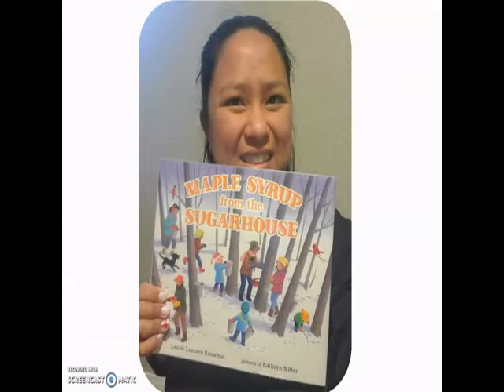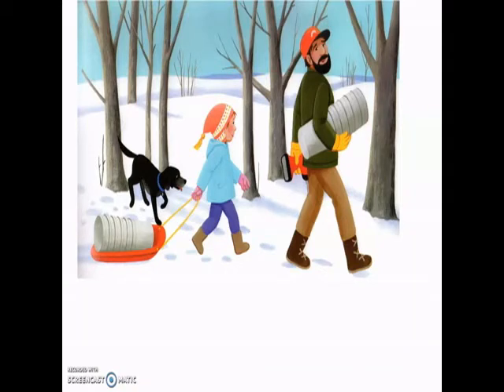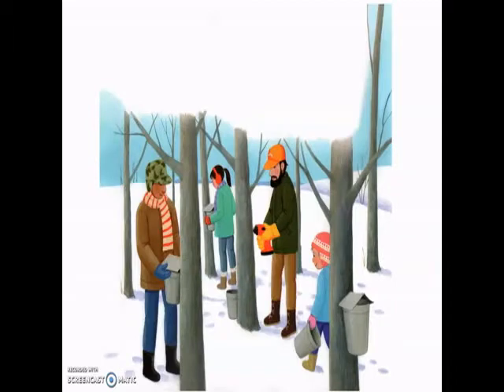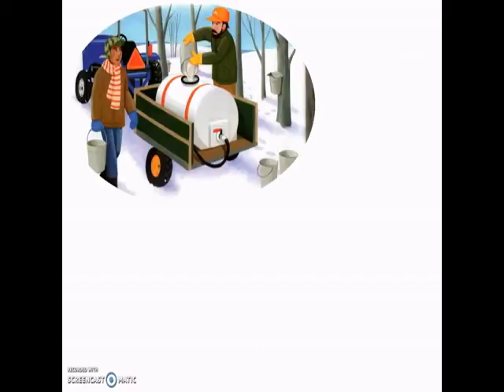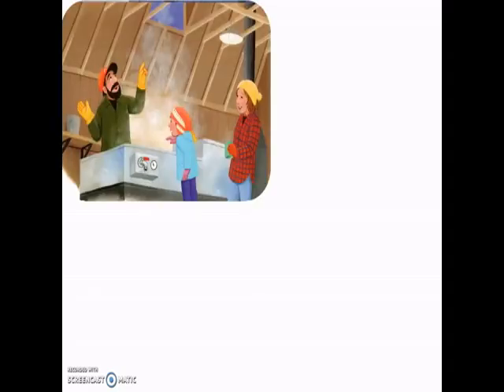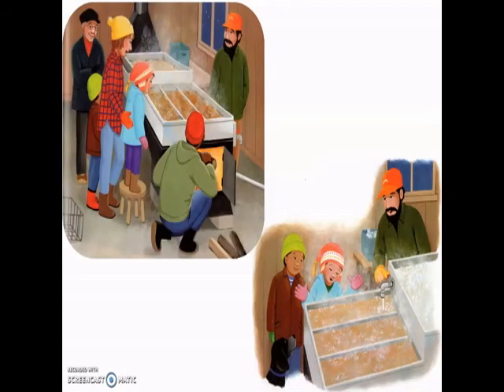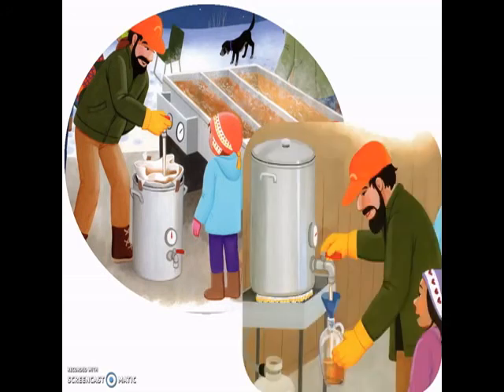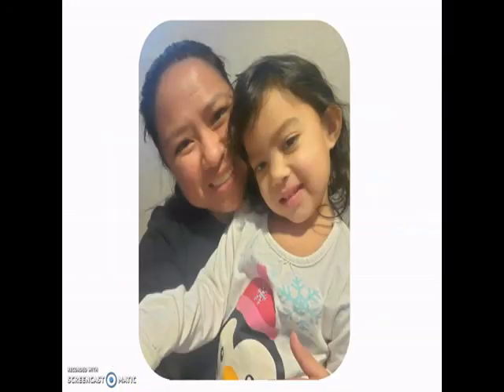Maple Syrup from the Sugar House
Closing 2020 on a sweet book. My daughter asked me how maple syrup was made and why was it called maple syrup after we read about Laura Ingalls and her family making maple syrup candy in Little House in the Big Woods by Laura Ingalls Wilder. This story by Laurie Lazzaro Knowlton explains the process of making maple syrup beautifully.